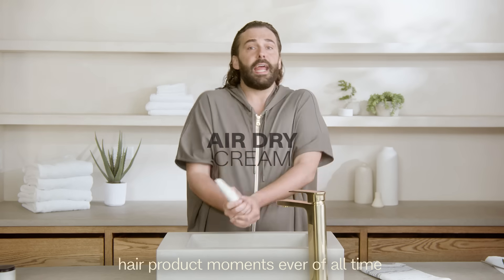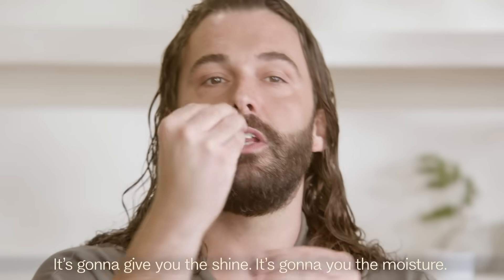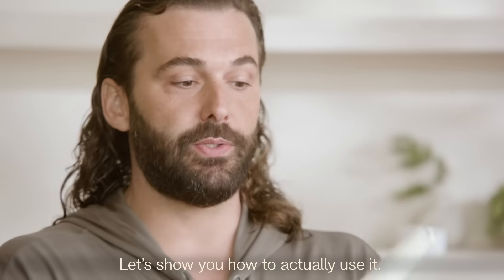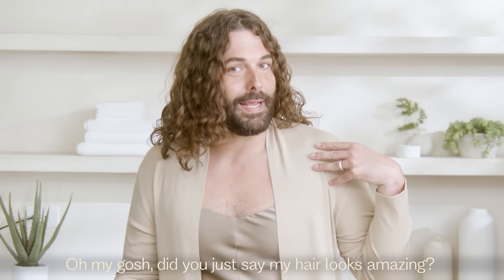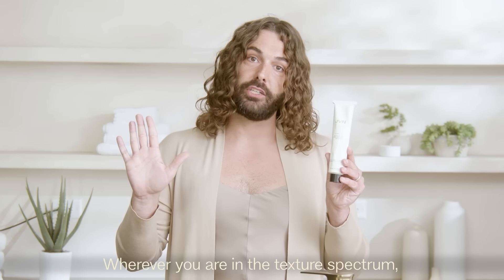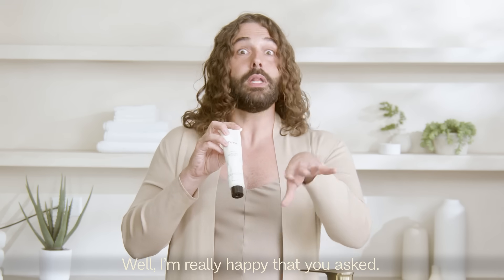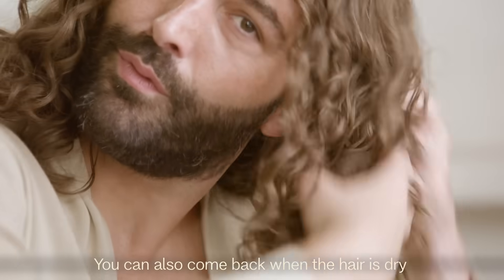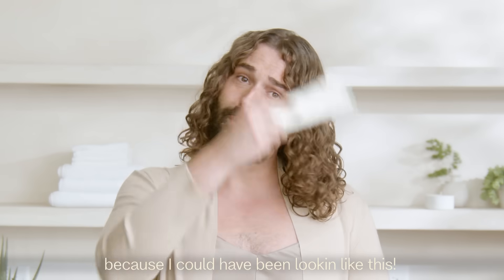JVN Hair Complete Air Dry Cream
Frizz? Don’t know it. Flyaways? Not with this! Discover Air Dry perfection with this perfect little product.

Let me introduce you to the JVN Hair air dry cream. This is your new go to Air Dry Cream, it’s the perfect Air Dry hair cream for frizzy hair, curly hair, wavy hair, straight hair...it's the Air Dry hair cream for everyone! JVN Hair products are clean haircare products, cruelty-free haircare products, silicone-free, color-safe and great for all hair types. Need to enhance a hairstyle or looking for a cute day 2 refresh or hairstyles - layer in air dry cream!